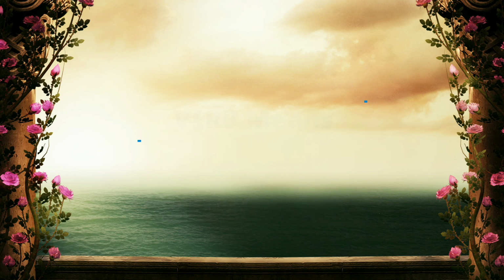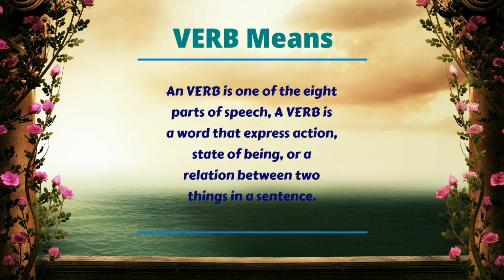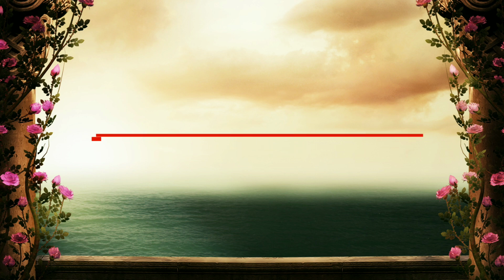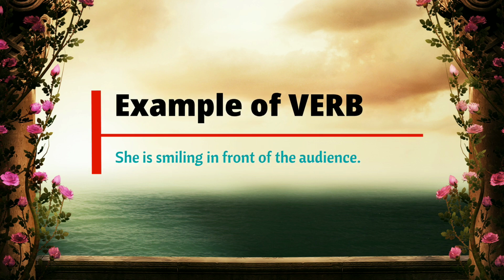Alleviate meaning in English | learn vocabulary | grammar and synonyms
In this video, we'll be exploring the meaning and grammar of the word Alleviate . We'll also provide a pronunciation guide for the word Alleviate so that you can easily understand and say it correctly. This video is perfect for anyone who wants to know the meaning and pronunciation of this important word!